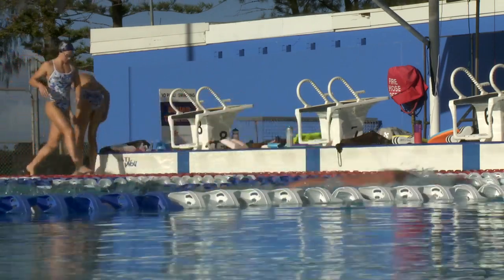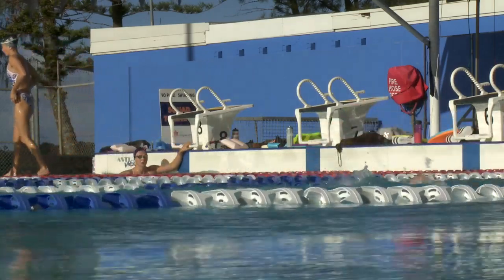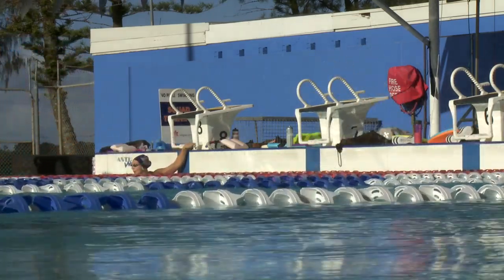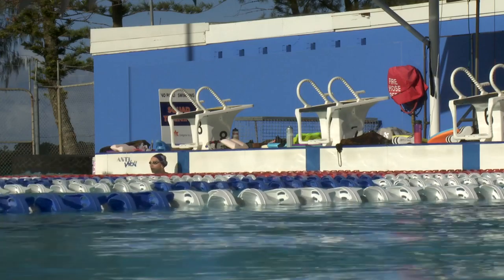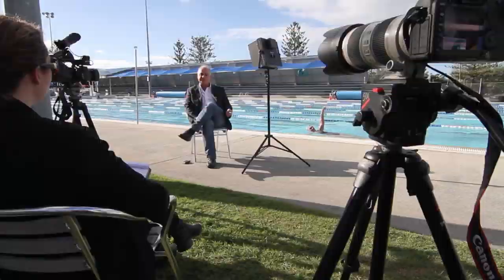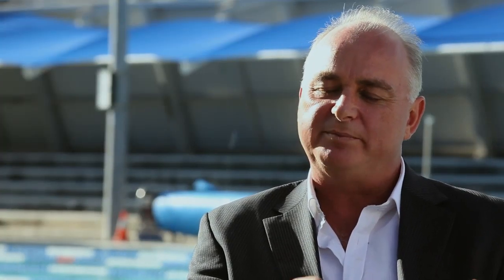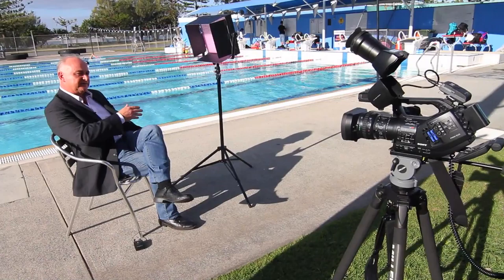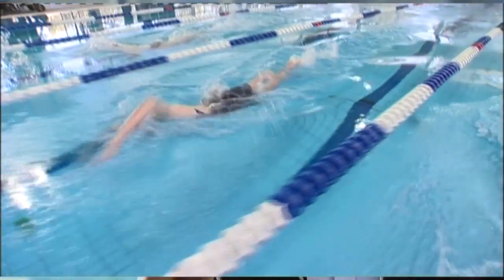Aquatic Television - GForce TV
Greg Clarke, owner of GForce TV, explains some of the new technologies used in major sports broadcasting today - getting you closer to the pool than ever.